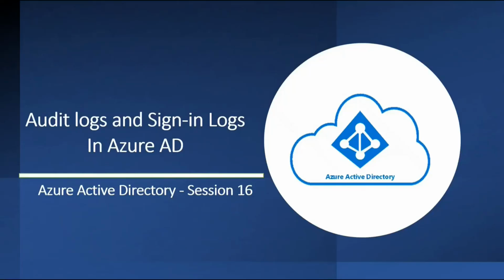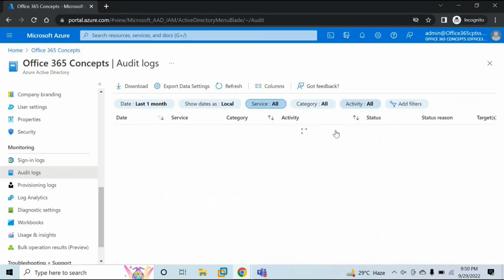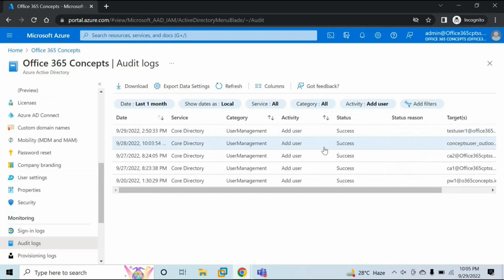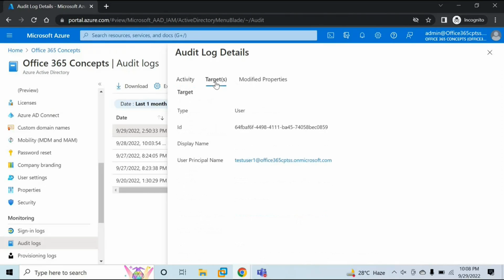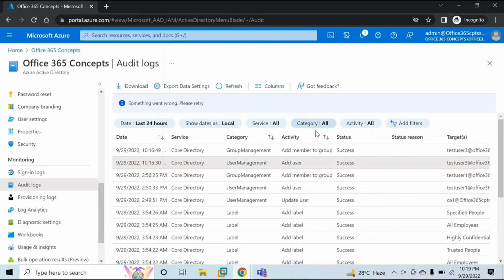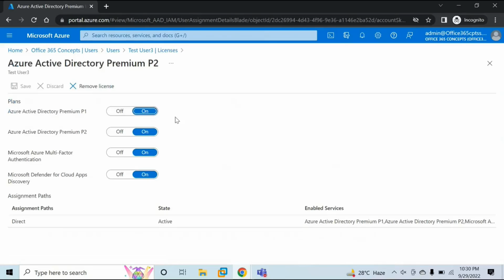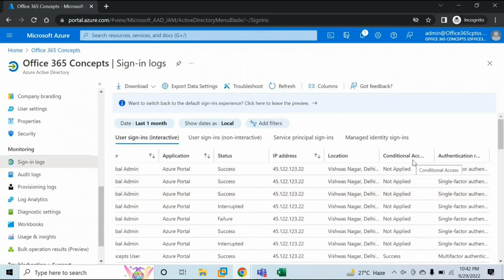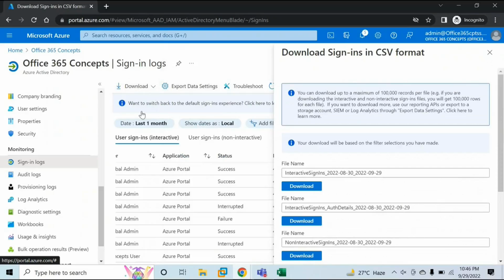Audit Logs and Sign in logs in AAD | A deep-dive session on Azure AD Audit Logs and Sign-in Logs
This is the 16th video of Azure Active Directory series. In this video you will learn what are Azure AD Audit Logs and Sign-in logs. You will learn how to retrieve these logs and how to analyze these logs in Azure Active Directory.